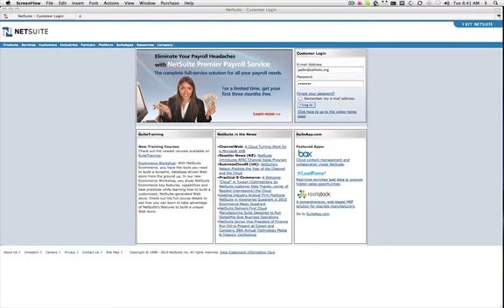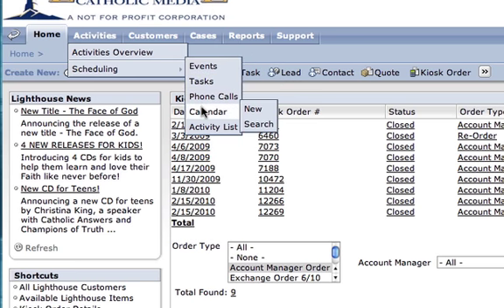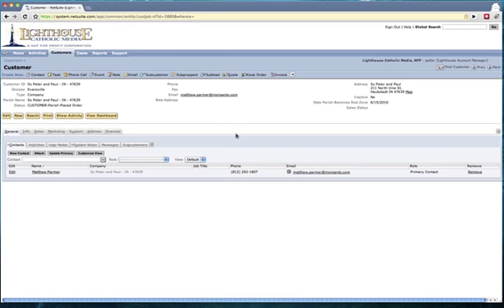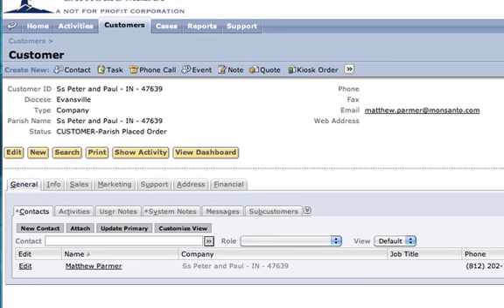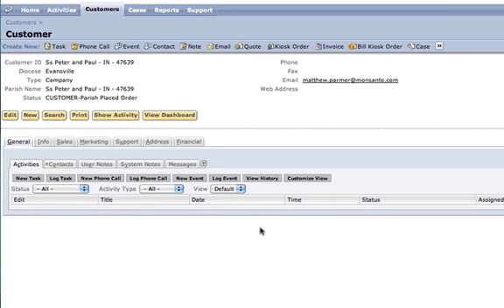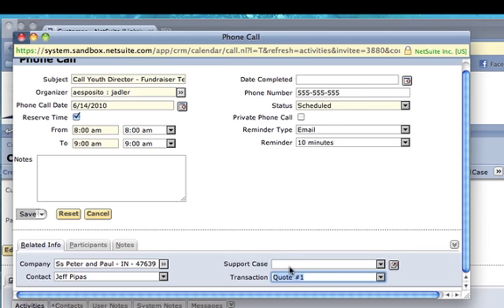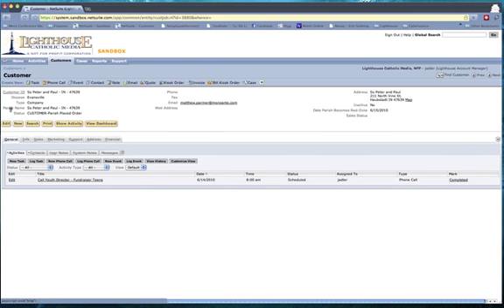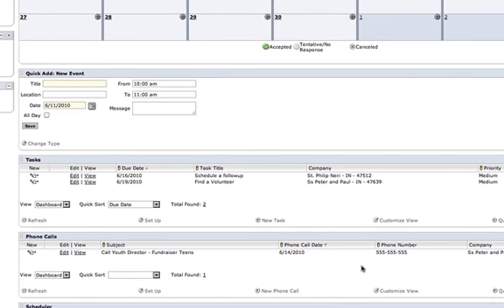NetSuite Introduction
An Introduction to NetSuite